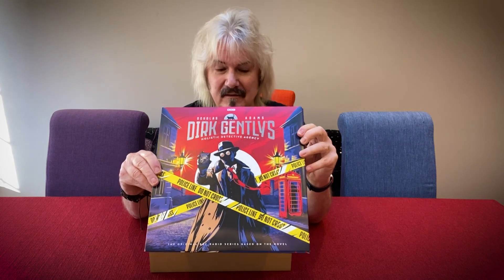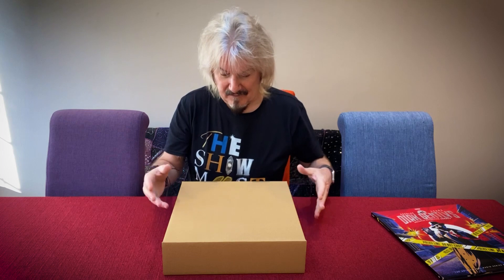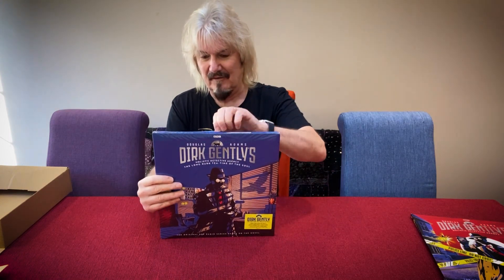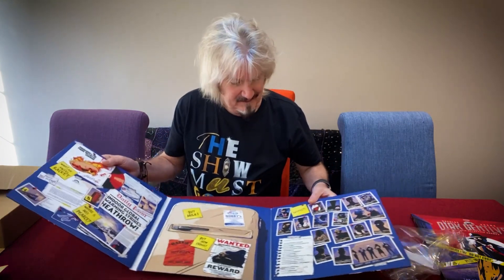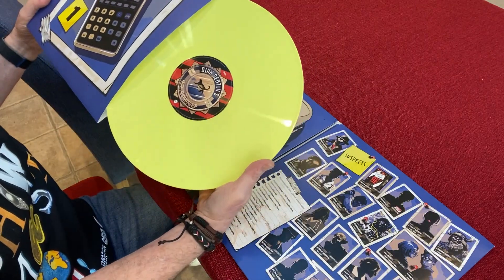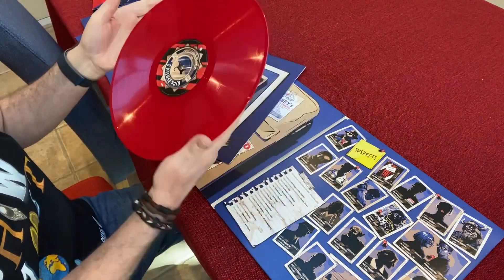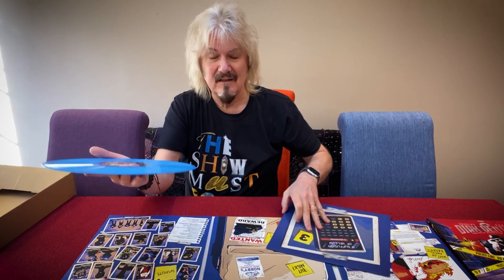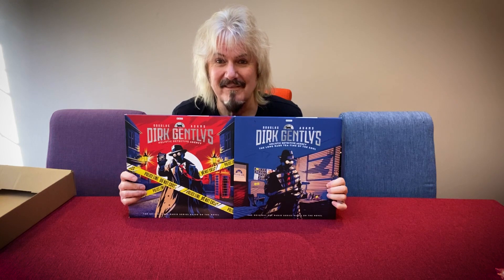Dirk Maggs Unboxing Dirk Gently: 'The Long Dark Tea-Time of the Soul'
Get a closer look at the Dirk Gently: 'The Long Dark Tea-Time of the Soul' vinyl box set with Dirk Maggs!

Adapted by Dirk Maggs and John Langdon from the novel of the same name by Douglas Adams. Three 140g coloured vinyl discs – in Holistic Red, Yellow and Blue - are presented in an illustrated triple gatefold sleeve, with an exclusive sleeve note by Dirk Maggs.